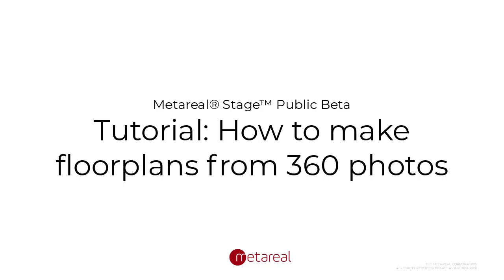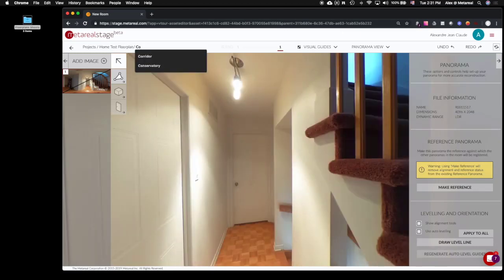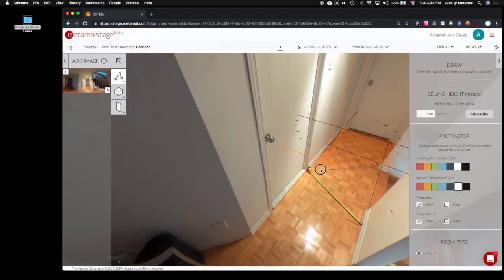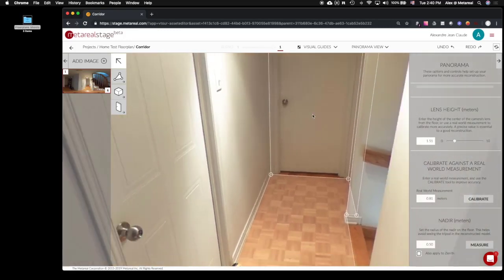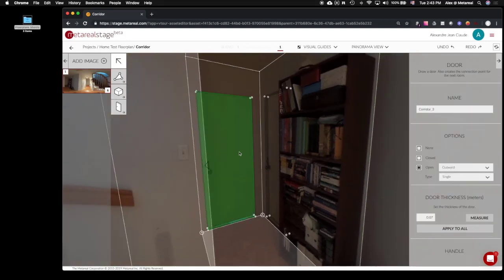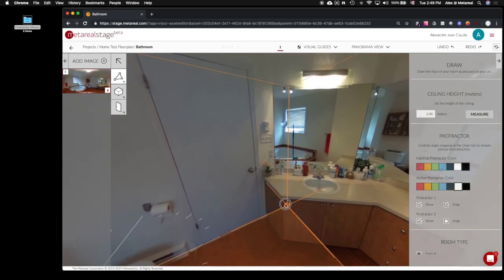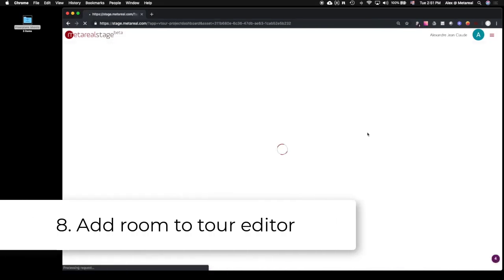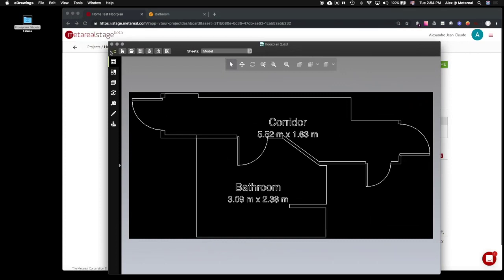How to make floorplans from 360 photos with Metareal Stage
Complete tutorial (with tips & tricks!) on how to turn your 360 photos into floorplans with Metareal Stage.

Don't have a Metareal account yet? to make floorplans, 3D & VR-ready virtual tours, and 3D models from 360 photos for free.

Table of Contents:

00:00 - Introduction
00:11 - Shooting & importing your photos
02:46 - Building the Corridor
12:39 - Building the bathroom (Review)
18:23 - Polishing your floorplan
19:32 - Publishing & sharing your floorplan